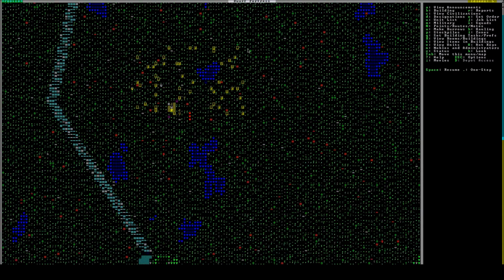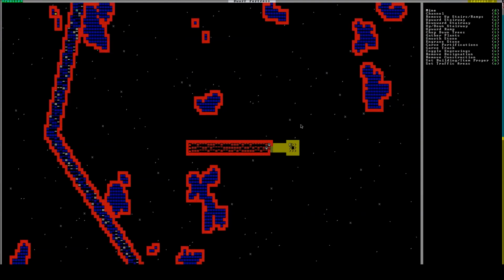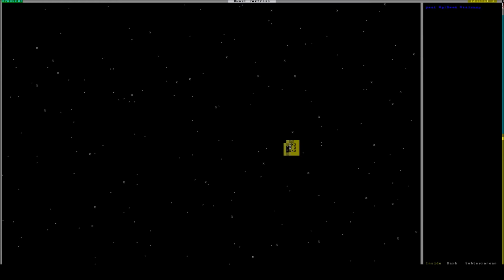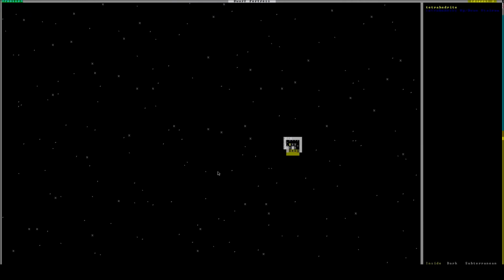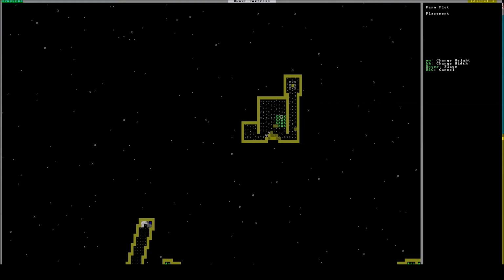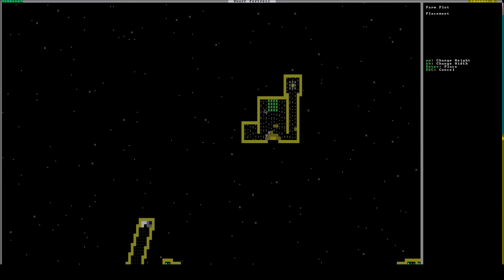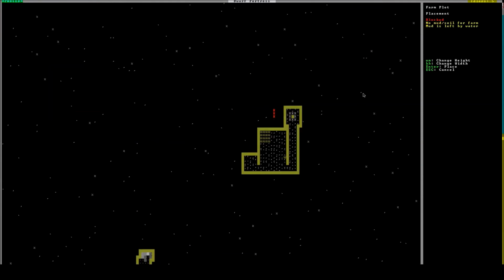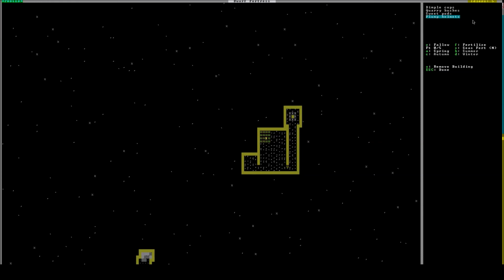Draxxi's Dwarf Fortress Tutorial - Ep #3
This episode of the tutorial is about understanding what is on the screen, commands and actions. We learn also learn a little about designations versus building and how to view information on them.

It might be a little dry, but we are here to learn. Grab your pick axe and put on your beard!

the game is 100% free

The Lazy Newb Pack scroll down a bit for the download links

Dwarf Fortress Wiki for any of those questions you don't think I answered well enough